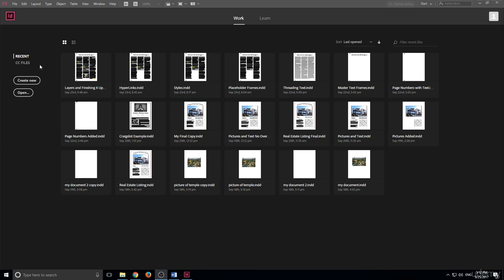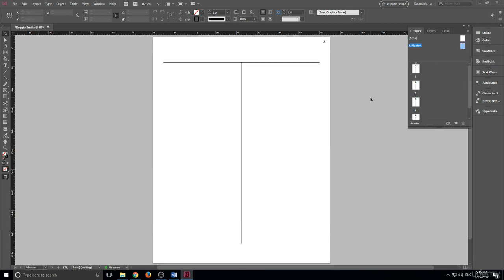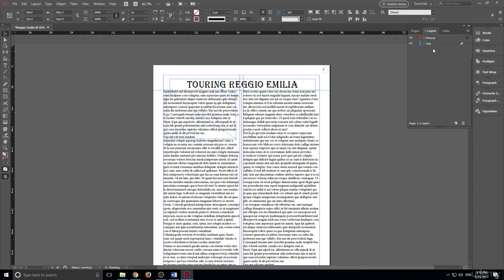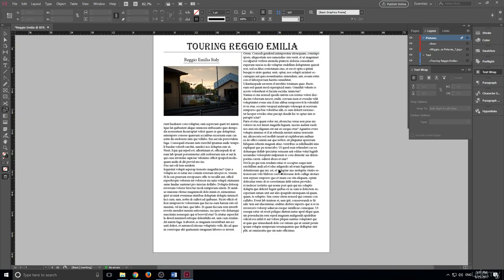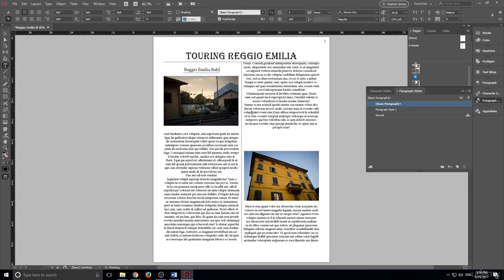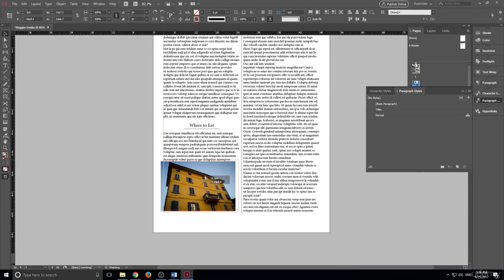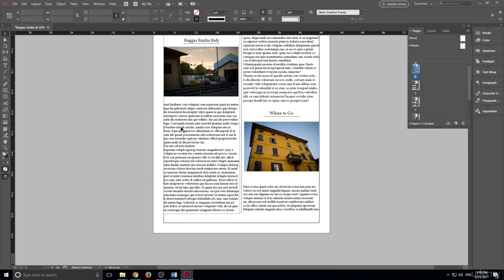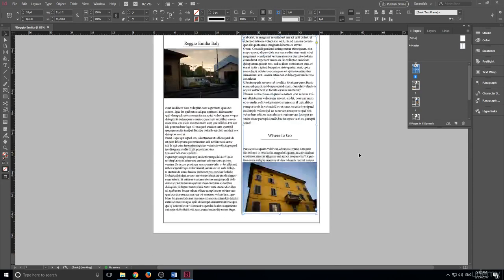Adobe InDesign Lecture 29: Location Pdf